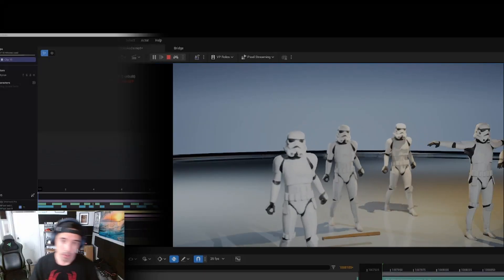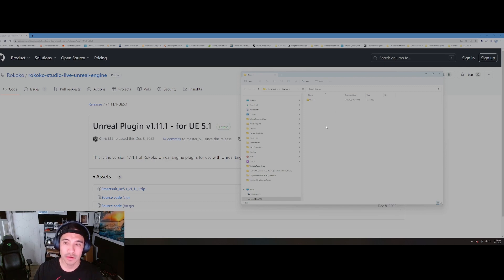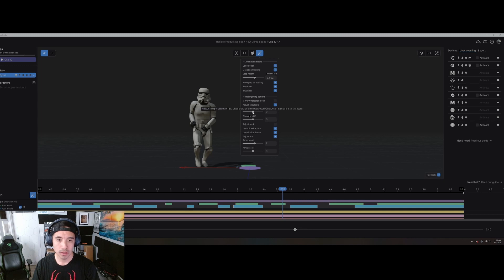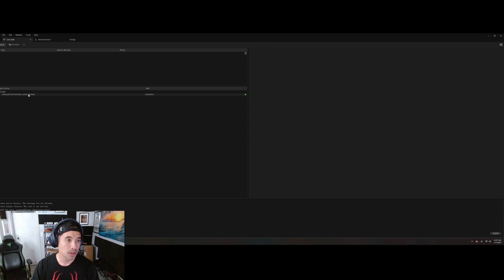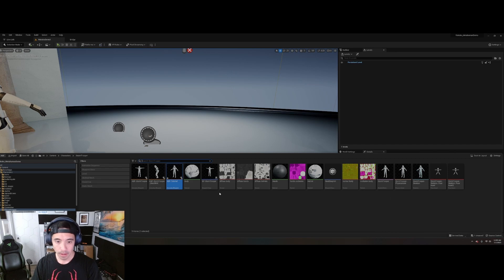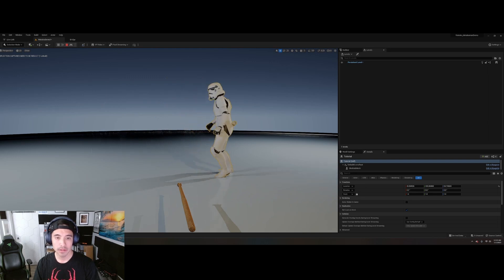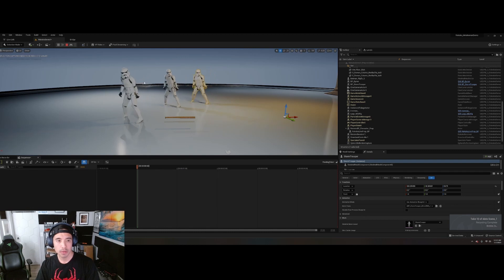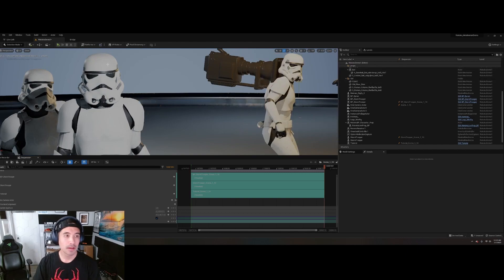Rokoko to Unreal 5.1 with real-time Retargeting (*NEW*BEST WORKFLOW)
This tutorial shows a new and experimental branch within the Rokoko Live plugin for UE 5.1 which allows for real time streaming of the imported custom avatars inside Rokoko Studio allowing for precise retargeting and real-time retargeting adjustments while cutting down setup time by almost 5x.

0:53 Download Rokoko Plugin from GitHub
1:20 Download Binaries files
1:55 Import avatar into Rokoko Studio
2:28 live retargeting inside Rokoko Studio
3:44 Setting up Unreal Engine 5.1
5:02 Setting up Animation blueprint
5:44 setting up actor blueprint
7:46 Recording into Unreal using Take Recorder
9:15 an army of stormtroopers
9:21 adding a camera to sequencer

Unreal Engine 5.1, Rokoko Studio, stormtroopers,